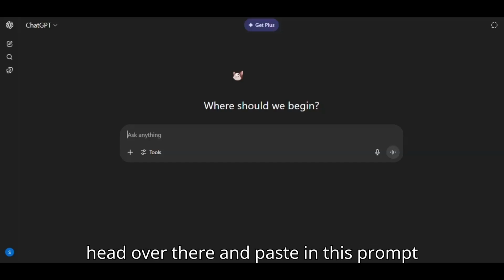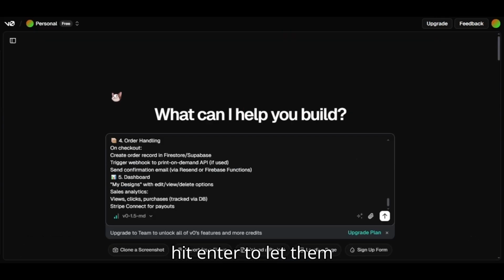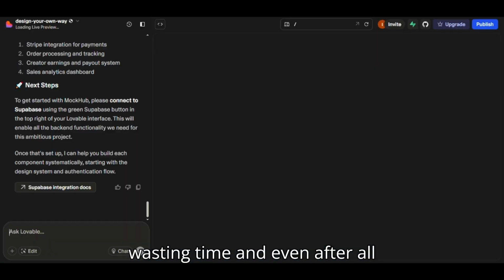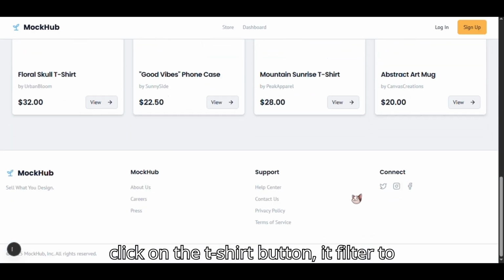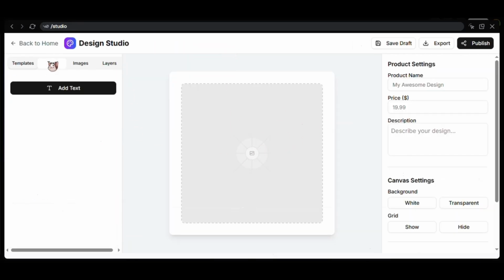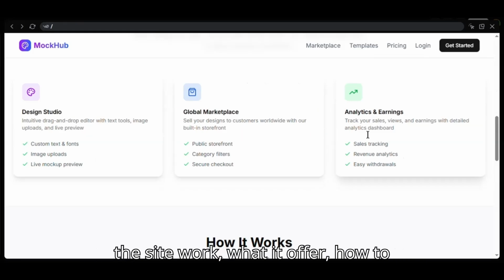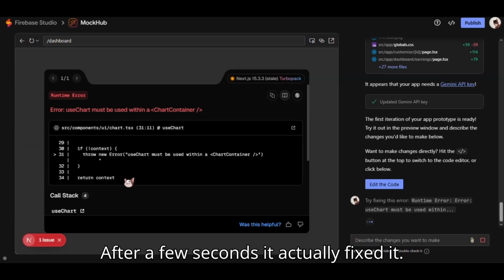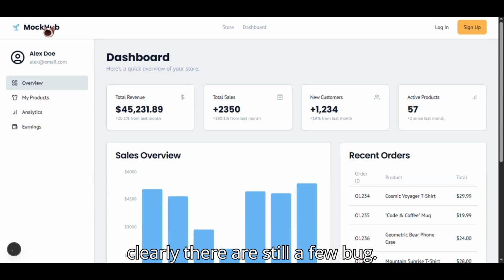I Tested Firebase Studio & V0 by Vercel for AI Website Design — Here’s What Happened! – Tech by Dude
Hey everyone, welcome back to TechByDude! In this video, I’m diving deep into two AI-powered website builders — Firebase Studio and V0 by Vercel — to see which one can actually help you build a design-focused e-commerce site where users can design and sell their own products.

I tested everything from loading times, UI, and design options to key features like login systems, product listings, and the all-important design dashboard. Spoiler alert: Firebase Studio kept crashing and demanding API keys, while V0 by Vercel impressed me with its clean design and smoother experience — despite a few broken buttons.

Whether you’re a developer, designer, or entrepreneur looking to harness AI for your next project, this honest comparison will save you time and headaches.

Drop your thoughts and what I should build next in the comments!